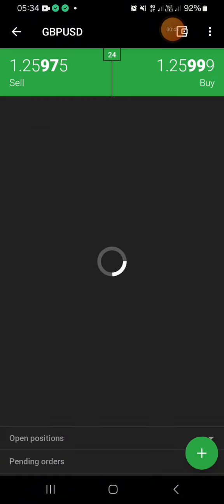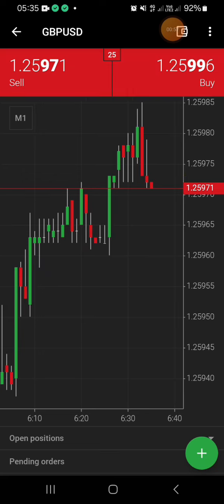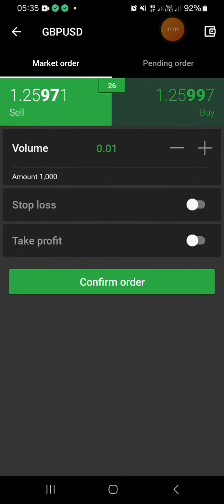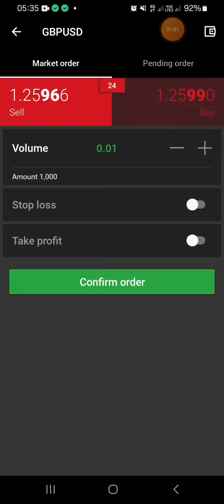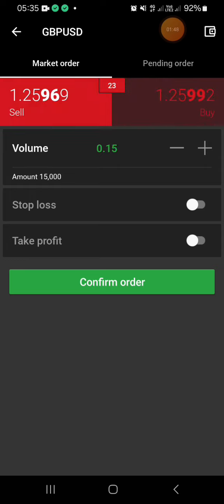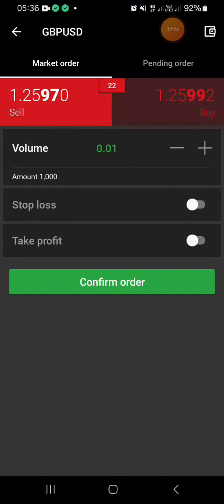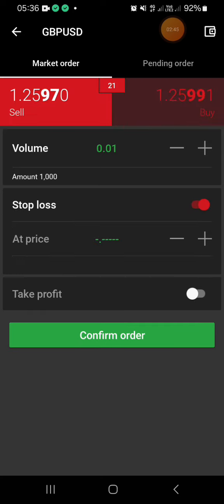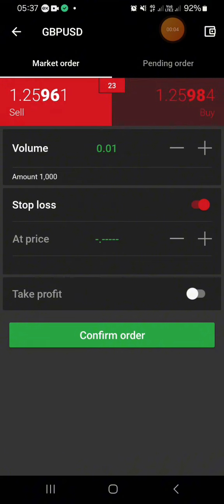How To set lot size |Market Order,Trading Volume